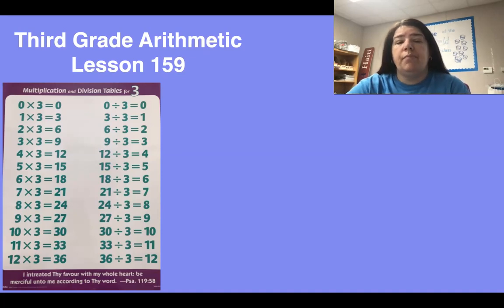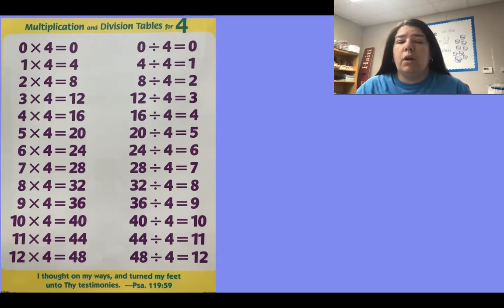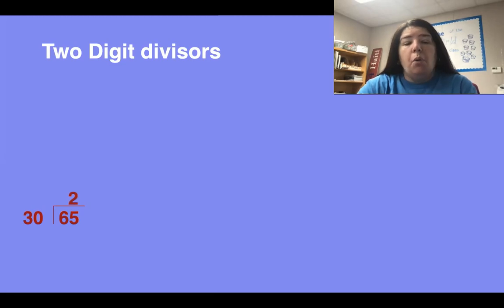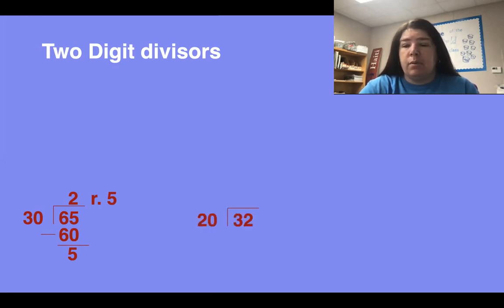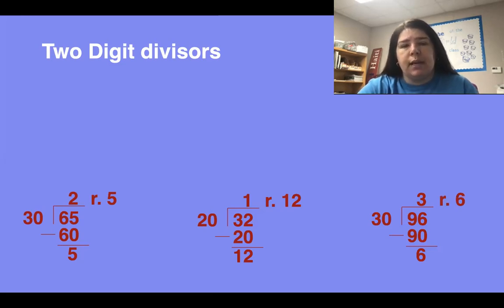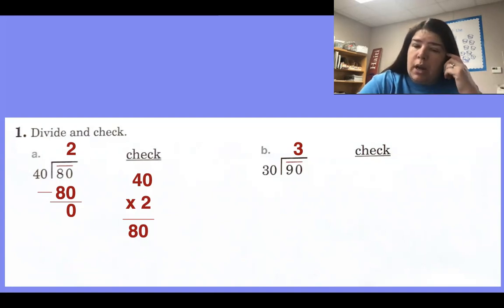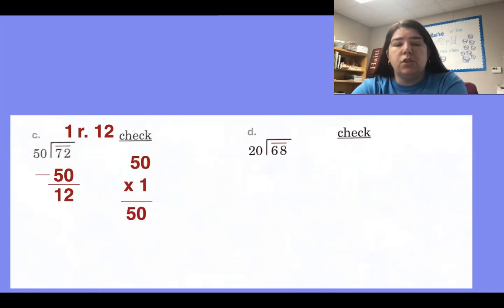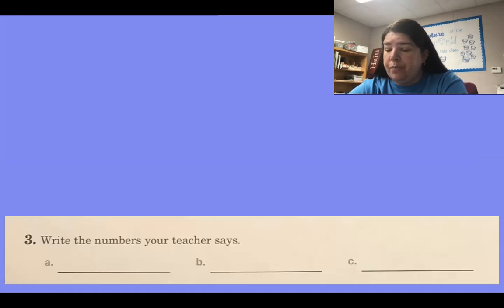Third Grade Arithmetic Lesson 159